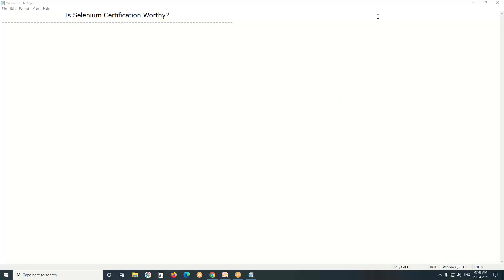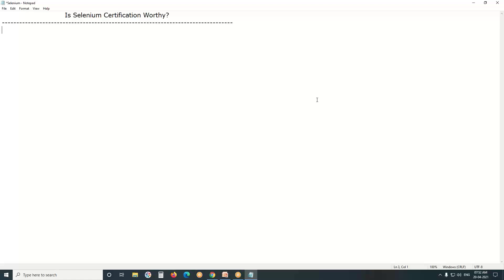Is Selenium Certification Worthy?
Selenium is an open-source test tool and no authorized certification. We have several Software Testing certifications in the IT industry, Manual Testing certifications like ISTQB, CSTE, CSQE, etc, and Automation testing certifications like Micro Focus UFT Certification, IBM RFT Certification, etc,

Software Testing certifications provide weightage to our Resumes and they enhance our career. so getting a certificate in Software Testing is a good idea.
What is Certification?,
Software Testing Certifications,
ISTQB Certification,
Selenium Certification,
Selenium Tutorial for Beginners,
Selenium Certification Training,
Learn Selenium,
Selenium Fundamentals,